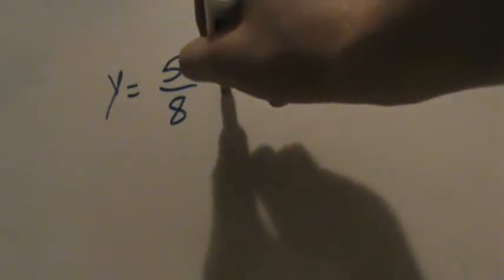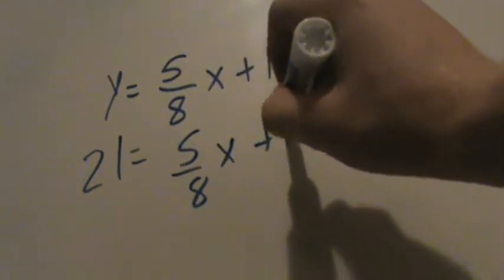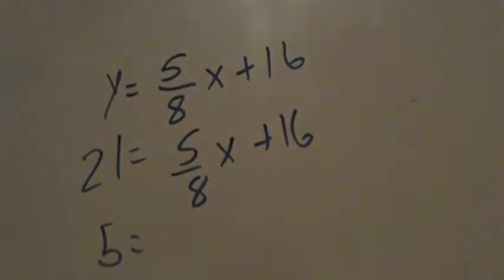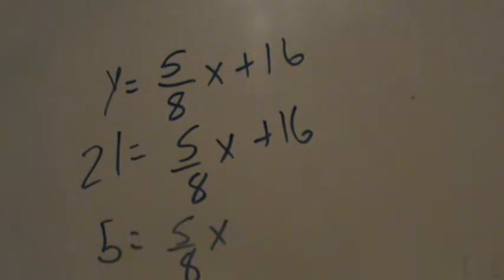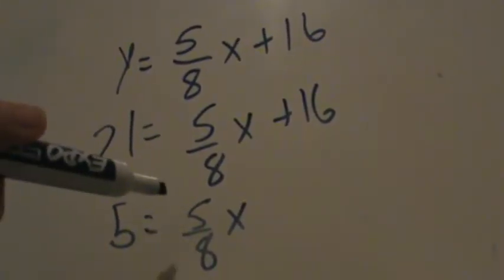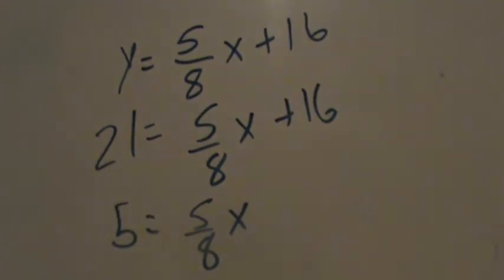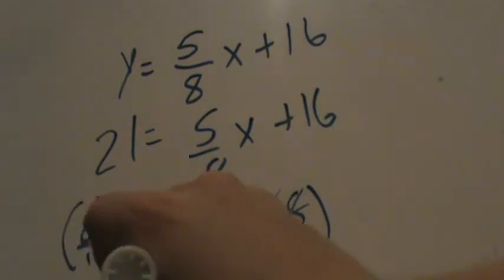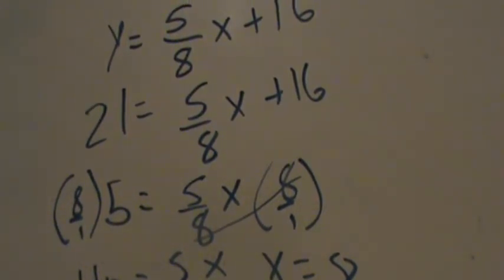Solving Equations For One Variables (Finding Intersection Point Of Two Lines)